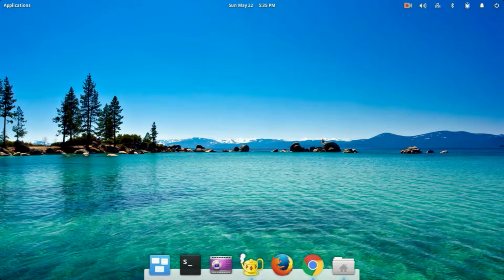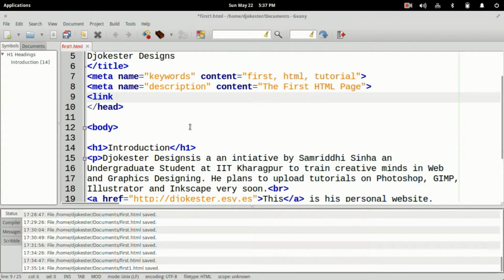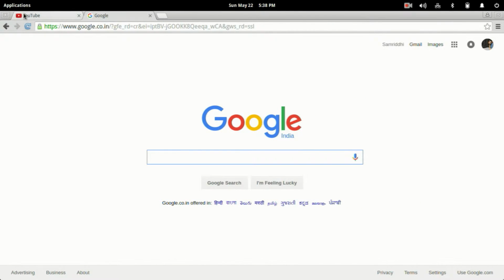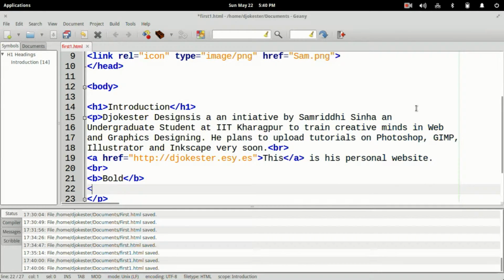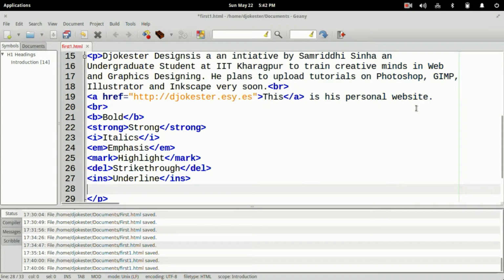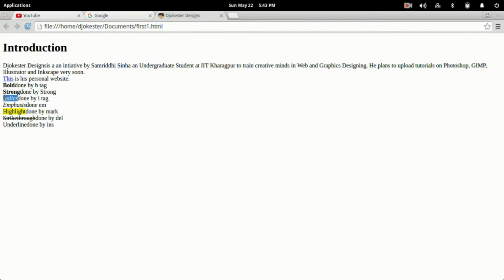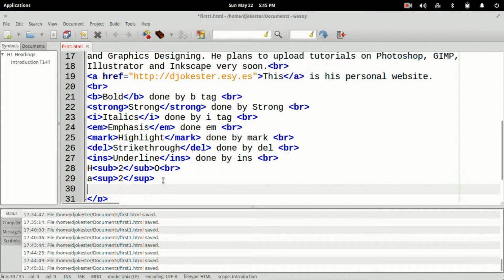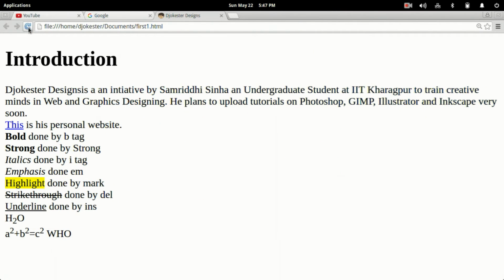HTML and CSS Tutorial 2: Paragraph Formatting, External Stylesheets and adding Favicon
This tutorial discusses paragraph formatting and text formatting. It also shows the utility of the link tag in attaching external stylesheets and favicons